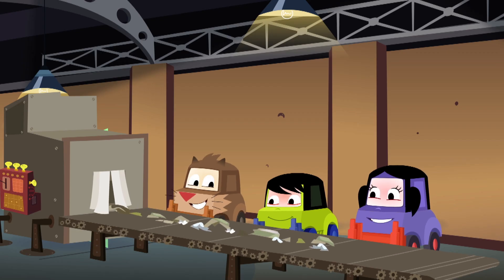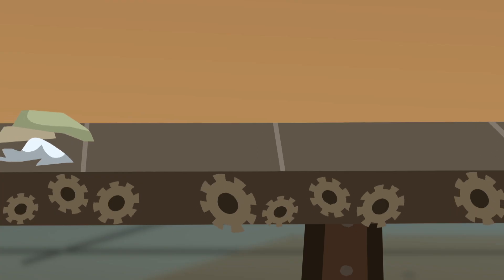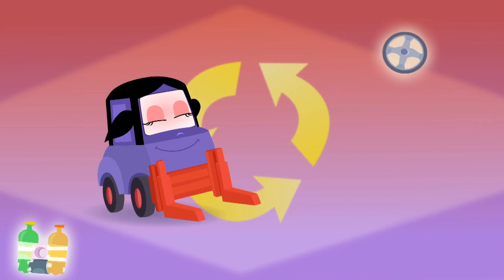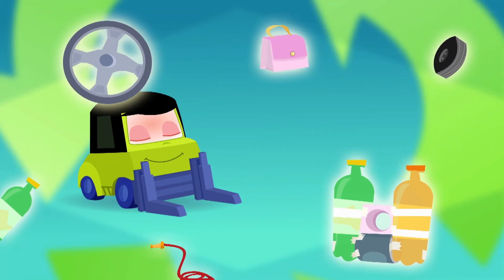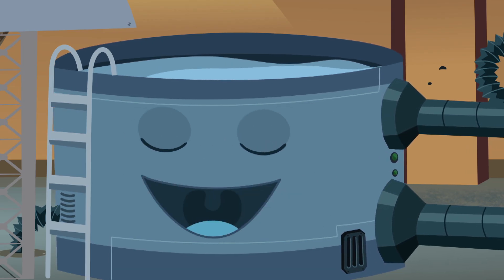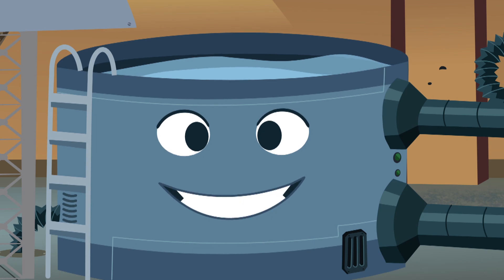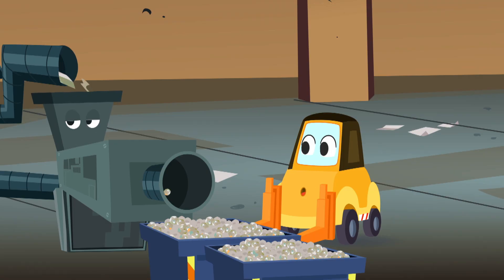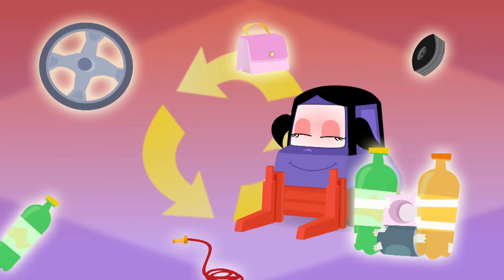🟠 RECYCLING 🌈 Kids Songs l Earth To Luna!